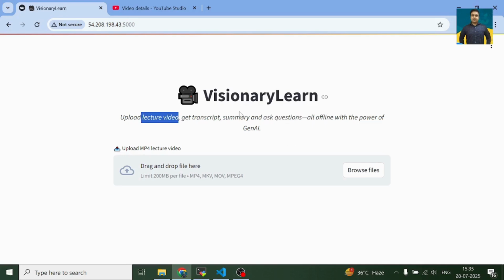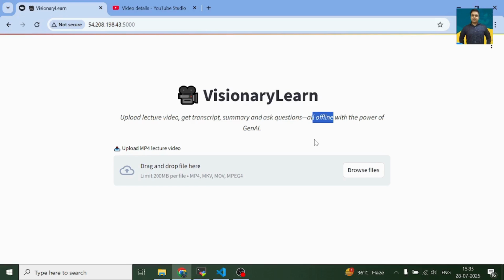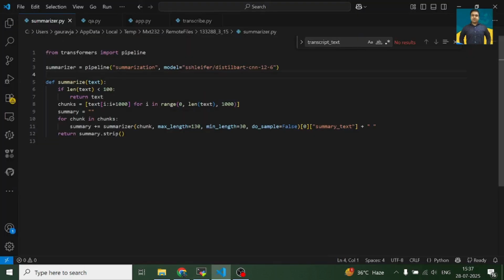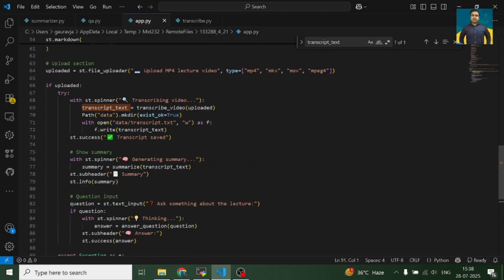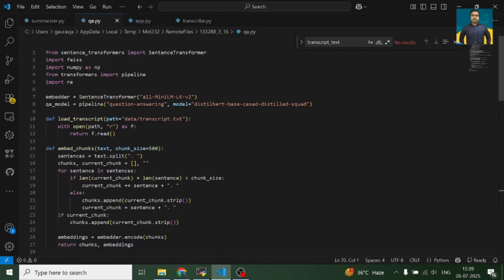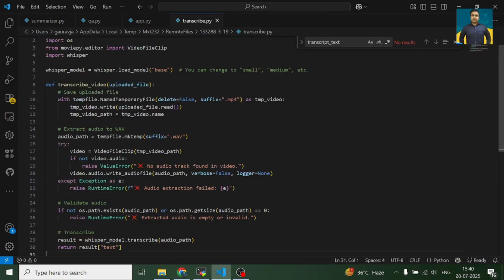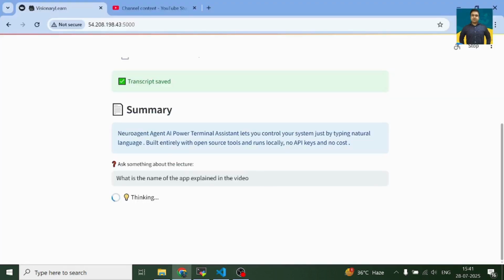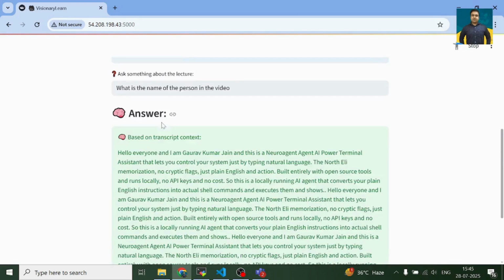VisionaryLearn - GenAI Video to Transcript + QA Tool (Offline)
Welcome to VisionaryLearn — an offline, privacy-first GenAI app that transforms lecture videos into rich learning experiences!

🚀 In this video, I introduce and demonstrate VisionaryLearn, a cutting-edge Generative AI-powered assistant that lets you:

✅ Upload lecture videos (MP4, MKV, MOV)
✅ Auto-transcribe the content using Whisper
✅ Generate clean, concise summaries
✅ Ask natural language questions based on the lecture content
✅ Get instant answers — all without the internet or API keys

🔐 Runs 100% locally — no cloud, no data leaks, no extra cost.

🛠️ Built using:
Python + Streamlit for the UI
OpenAI Whisper for transcription
Transformers for summarization and Q&A
Fully open-source stack

🎓 Ideal for:
Students revising lectures
Developers building custom GenAI workflows
Educators creating smart courseware

📌 Features Highlighted:

Transcript + Summary generation
Question-answering on lecture content
Seamless user interface
Beautiful design and responsive performance

🌐 Say goodbye to cryptic commands and cloud dependency. With VisionaryLearn, GenAI works for you—offline, private, and powerful.

👇 Drop a comment if you want the source code or tutorial!